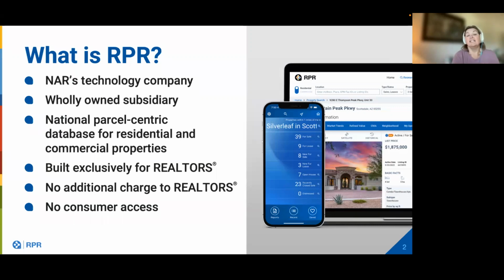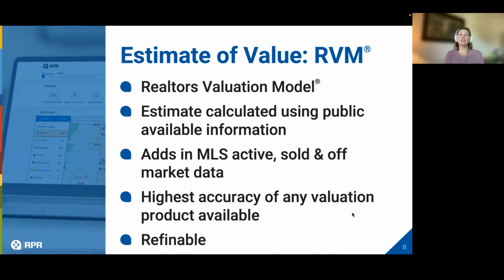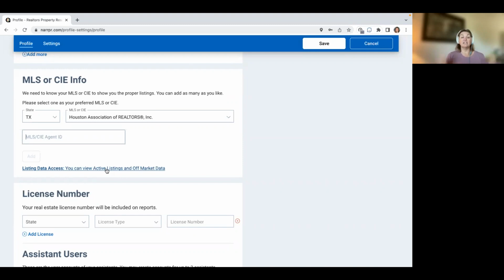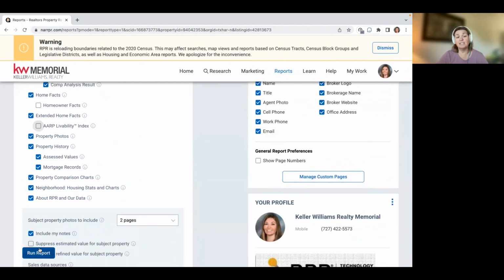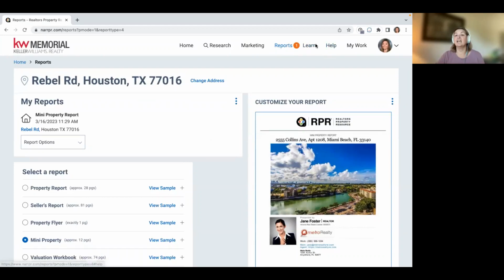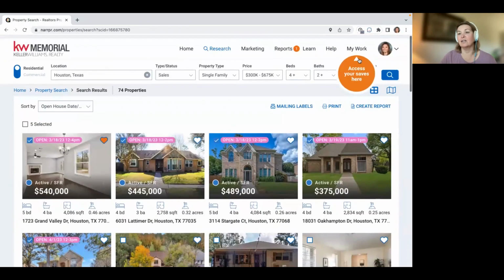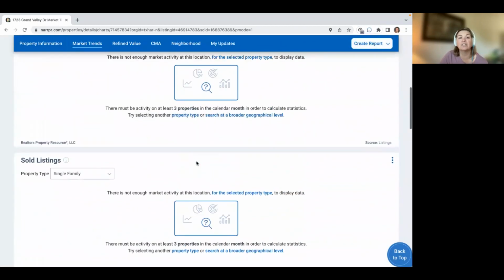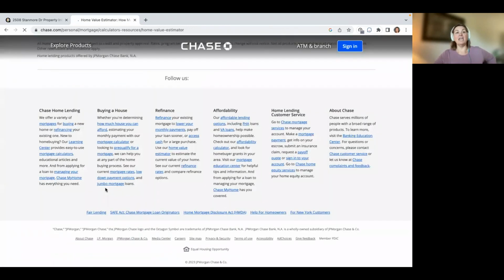Kickstart Your Business - An Intro to RPR Residential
RPR’s one-stop shop will help you save time, improve productivity, and navigate a challenging market.

This introductory webinar will help you gain a basic understanding of what RPR has to offer.

We will take a tour of the site and highlight how you can:

o View a quick estimate of the value of a property
o Keep your pulse on recent market activity
o Quickly conduct property searches
o Prepare for listing presentations
o Properly price properties and generate CMAs
o Efficiently prospect neighborhoods
o Share reports with clients and customers
o Identify neighborhood, school data, and livability scores
o And so much more!

RPR is a NAR member benefit and is included in your annual dues to the National Association of REALTORS®, so there is nothing to buy. No subscription fees, and no renewals.